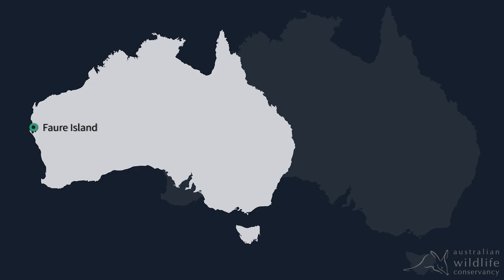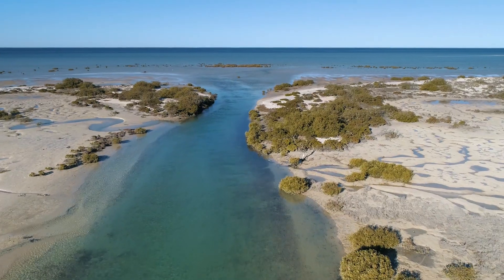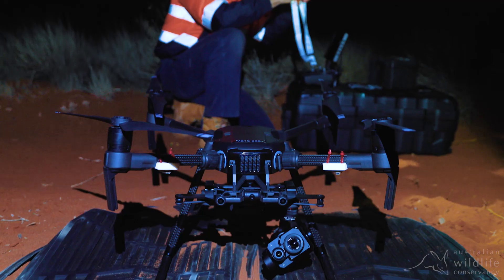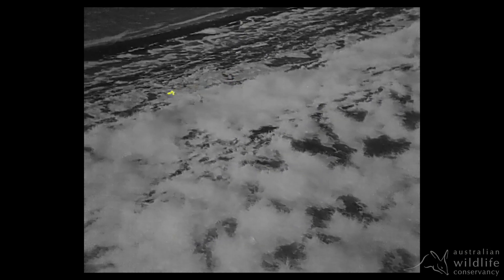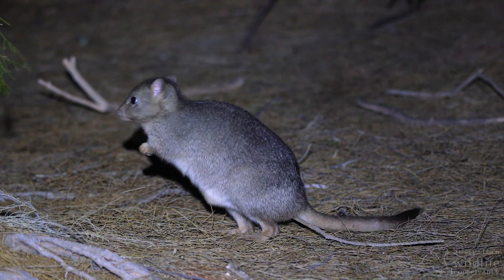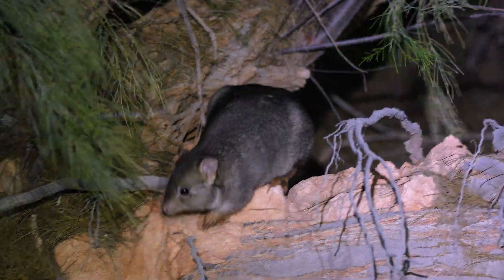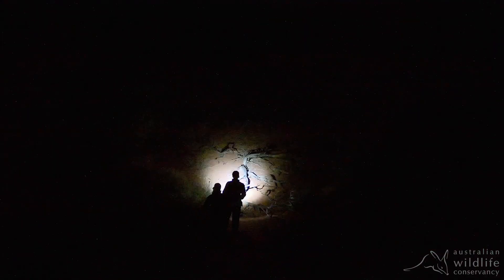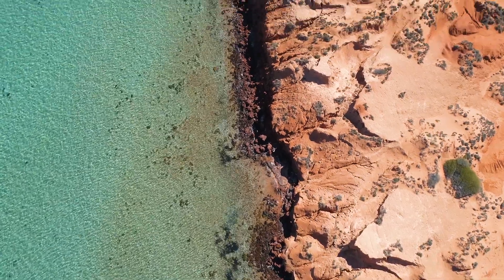AWC trials new drone technology for monitoring wildlife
Innovations in technology are rapidly changing the way our team of scientists are working at the frontline of conservation. Australian Wildlife Conservancy (AWC) recently trialled a range of exciting new tools that are transforming the way we detect elusive species, monitor wildlife populations and track reintroduced native animals through the landscape.